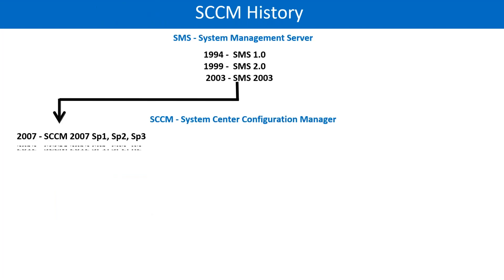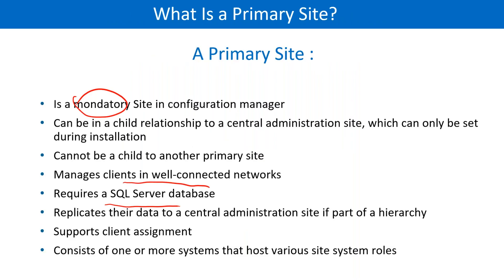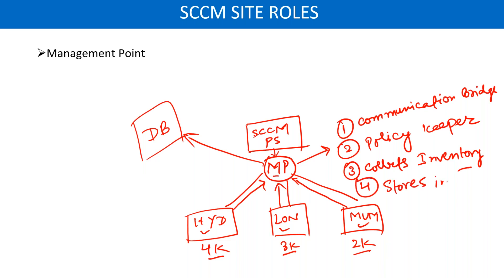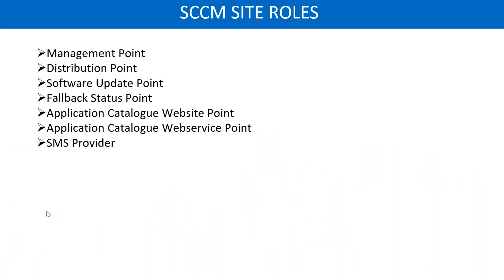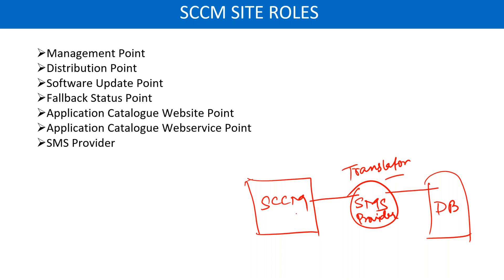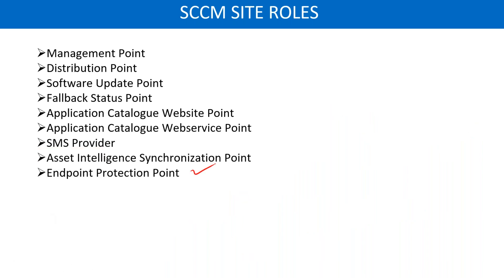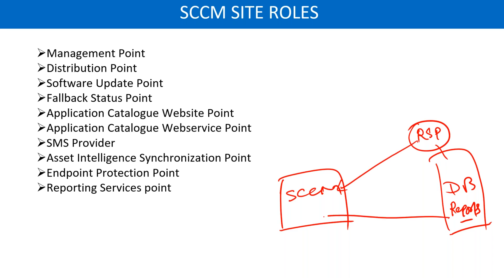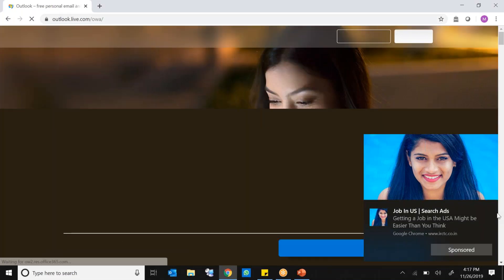SCCM Training Day 2 Session Whatsapp Contact For Training